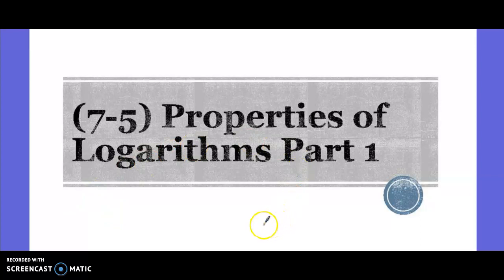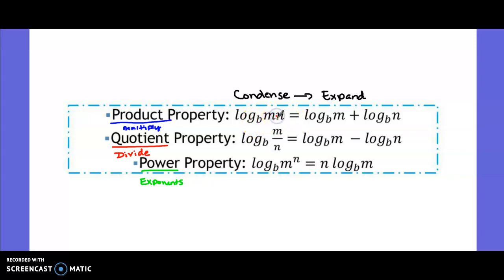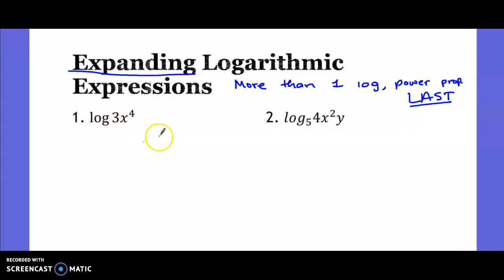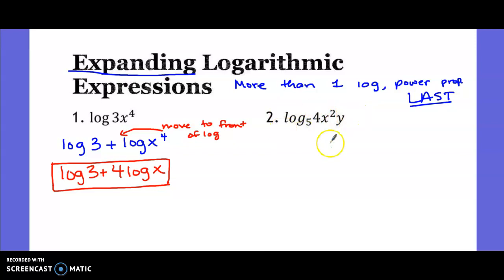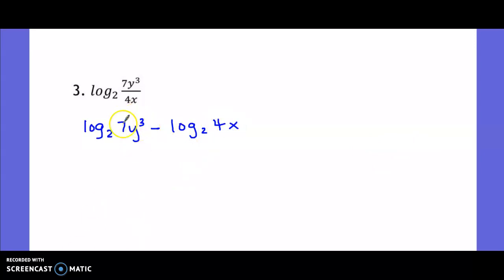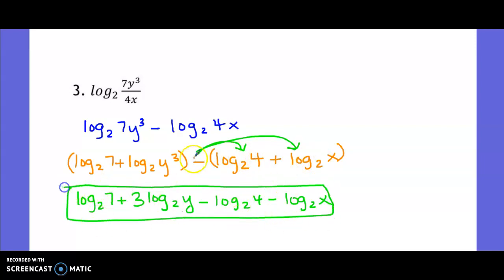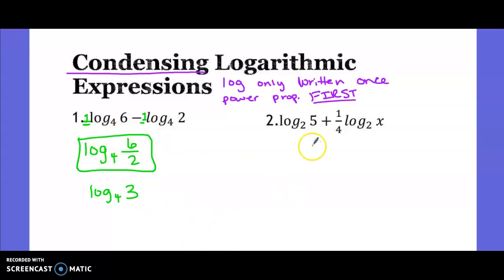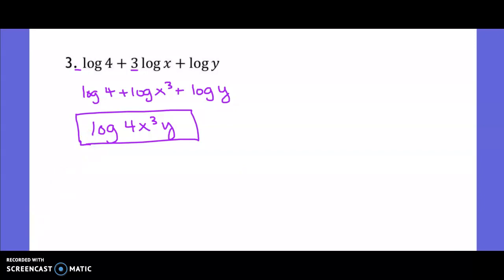7-5 Video Notes Part 1 Properties of Logarithms